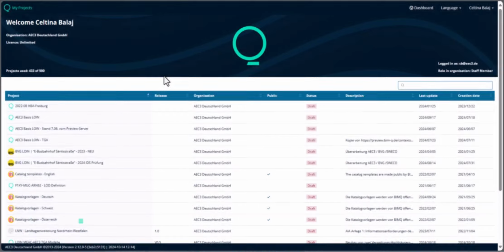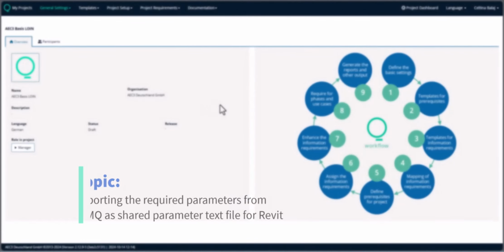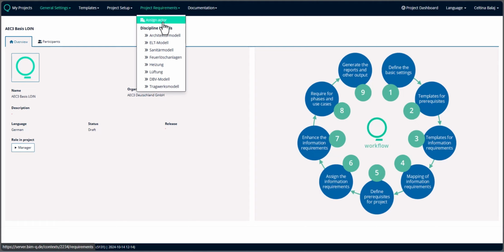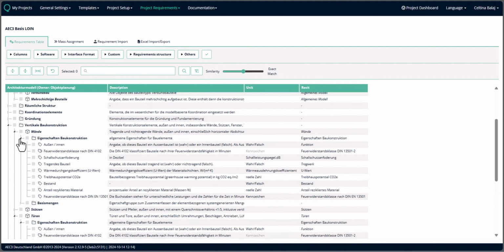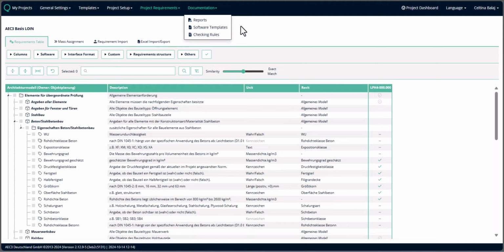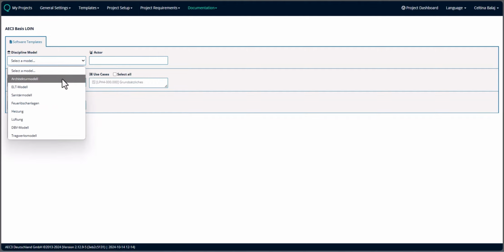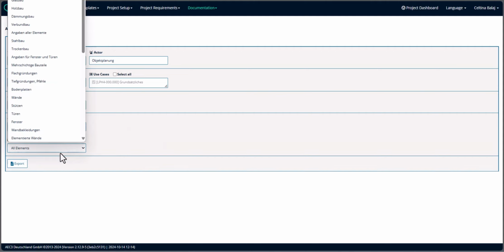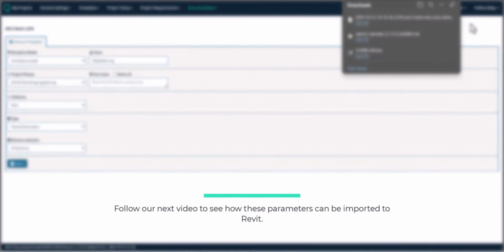Exporting Project-Specific Parameters from BIMQ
Learn how to export custom-defined parameters from BIMQ to a shared parameter text file for Revit. This video demonstrates selecting requirements by project phase, configuring attributes and exporting tailored parameters to make the workflow in Revit more efficient.